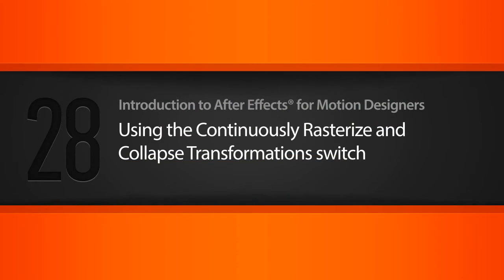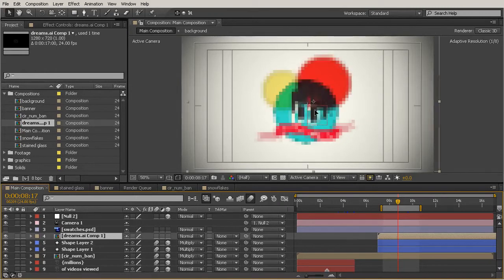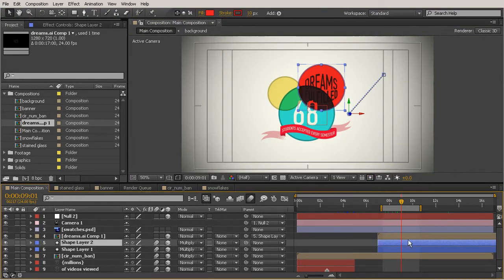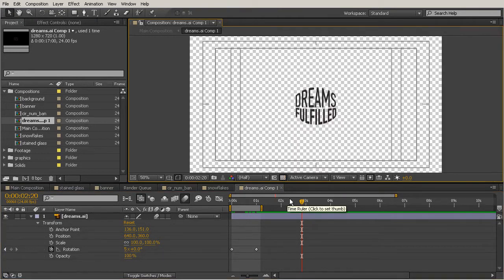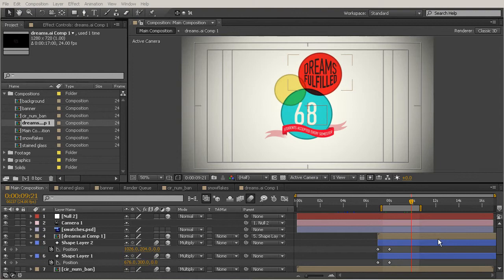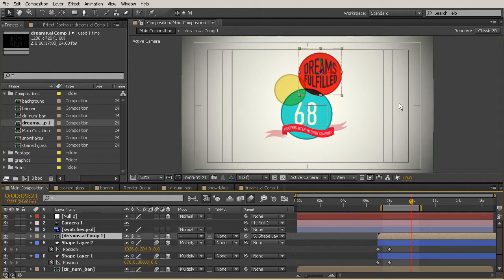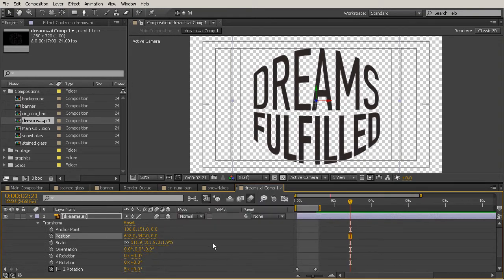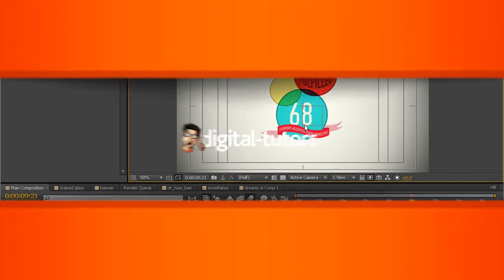28 Using the Continuously Rasterize and Collapse Transformations switch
Digital Tutors - Introduction to Motion Graphics